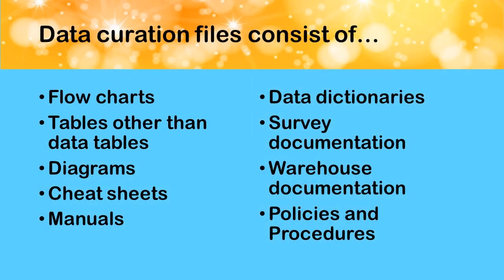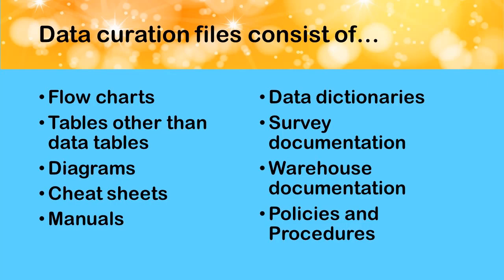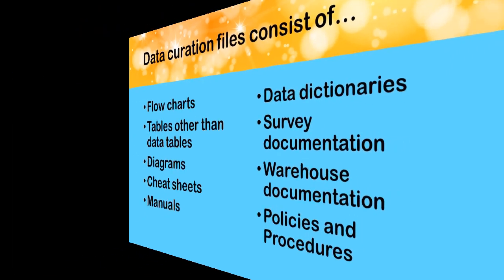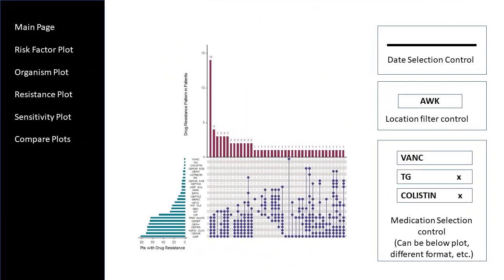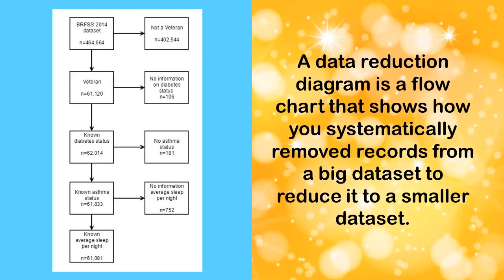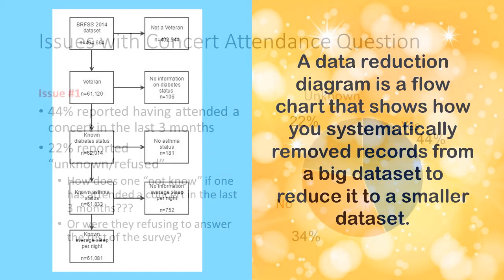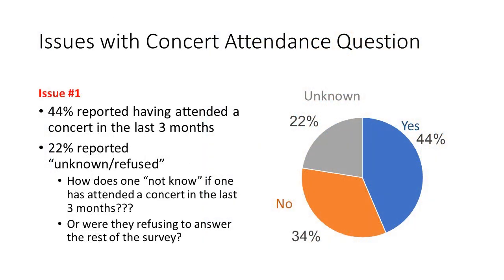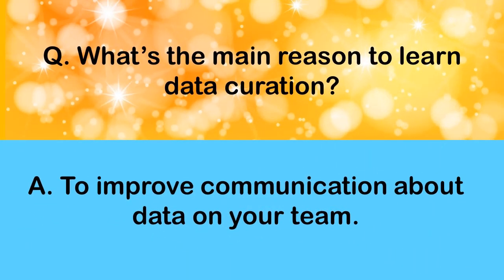Data Curation: What it is, and Why YOU Need to Learn it!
🔵Take Monika’s course in “Data Curation Foundations” on LinkedIn Learning:
🔴 Learn advanced data curation from Monika's online course and workshop, "Application Basics"
🟢Download data curation examples from Monika's advanced online course in data curation, "Data Close-out Boot Camp"
🔵Want to advance your career in data science? Want Monika as your mentor? Consider participating in our one-year, online self-paced mentoring program
🟢Follow Monika on LinkedIn for updates and more educational materials in data science